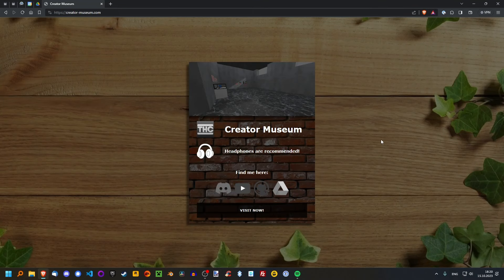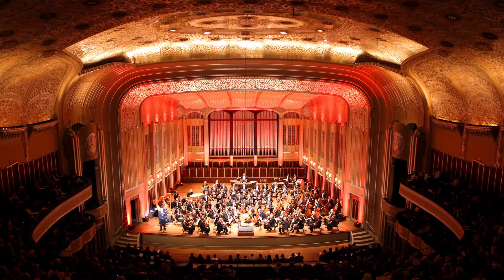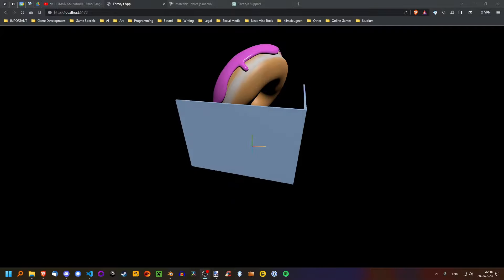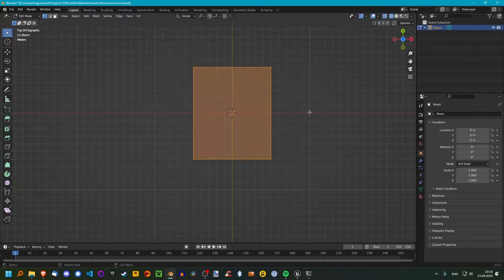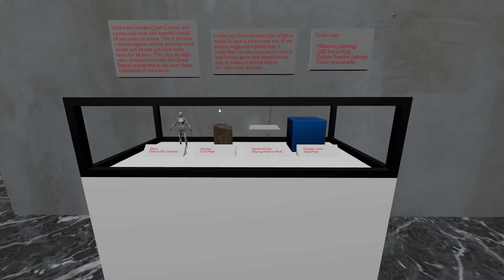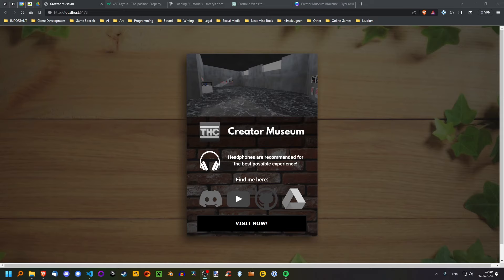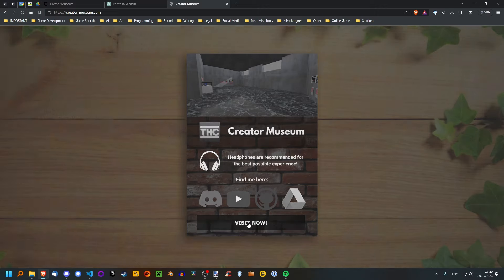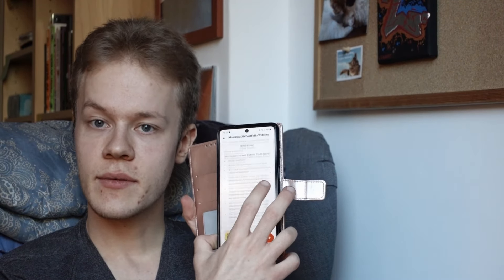I made a 3D Portfolio Website!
After a long while, here's another video about a project of mine. This time it's a 3D Portfolio Website, made in less than two weeks. Enjoy! Also face reveal lol

🔴 Socials:

🔴 Games:

🔴 Credits:

🔴 Timestamps:
0:00 - Intro
0:44 - Epic Creator Intro
1:19 - Website Ideas
3:28 - Learning Three.js
5:30 - Planning the Museum
7:21 - Modelling the Museum
8:51 - Creating the Website
12:29 - Finishing Up
14:21 - HTTPS Troubles
15:25 - Retrospective & Future